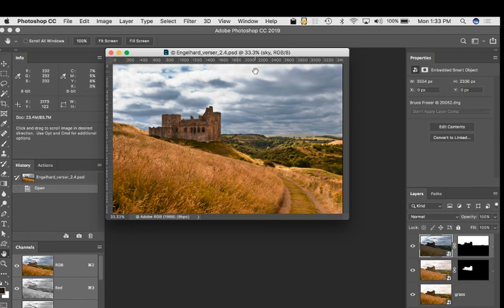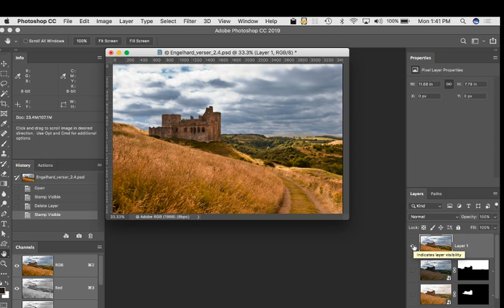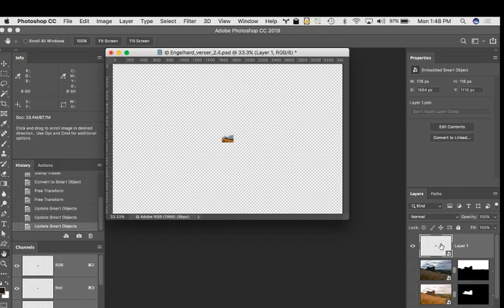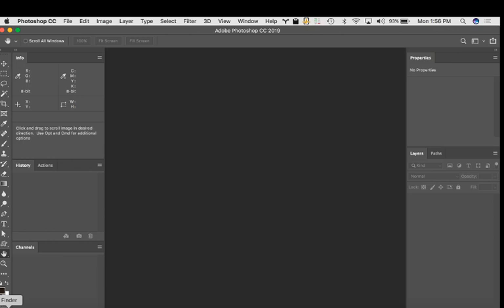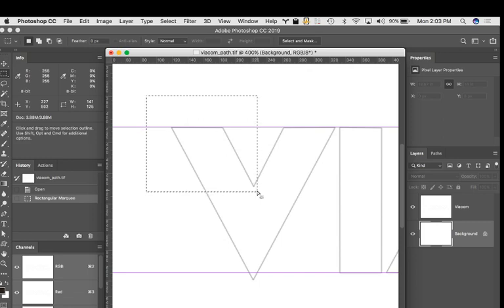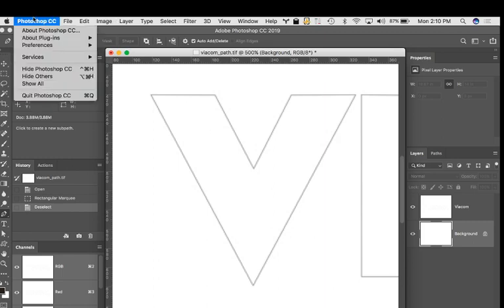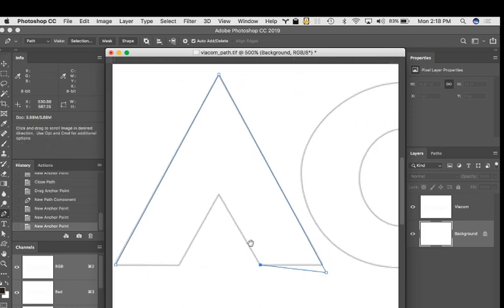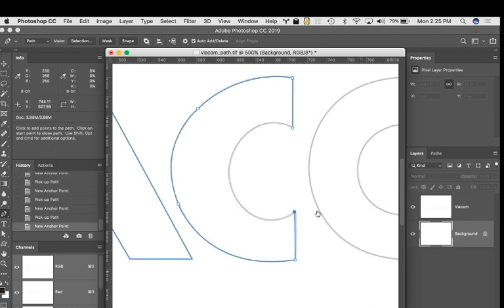Creative Production SU19 Session 4 Part 2